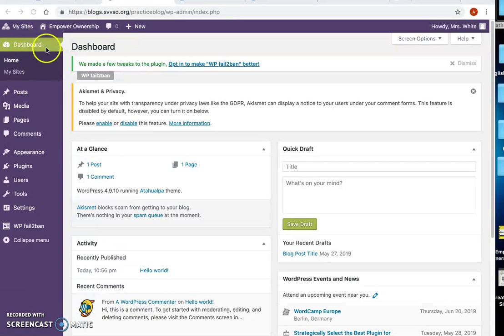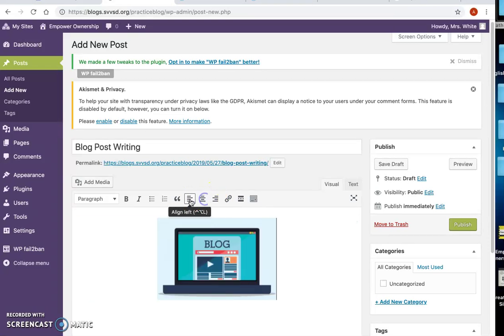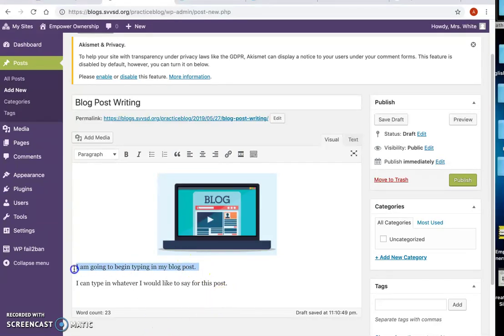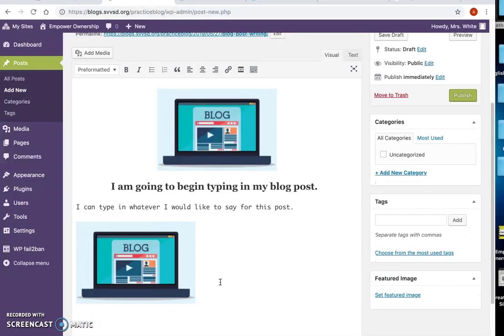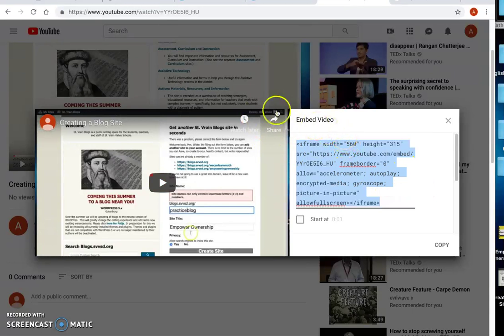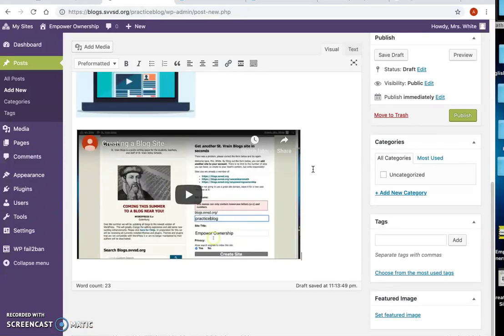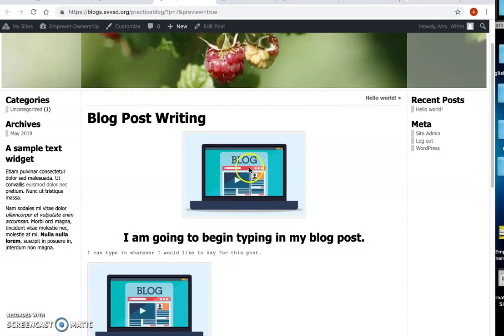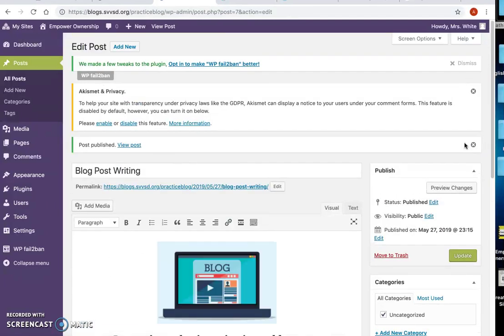Creating Blog Posts